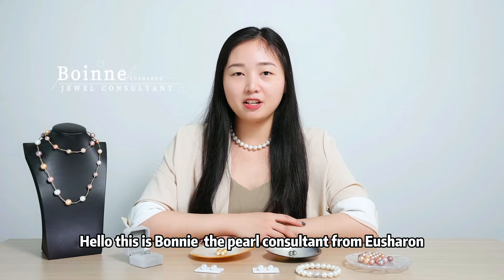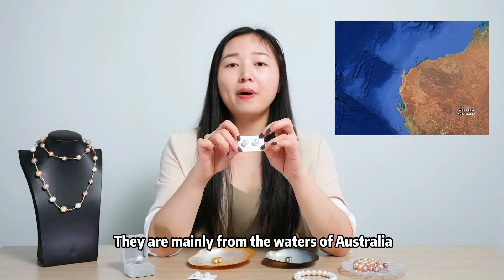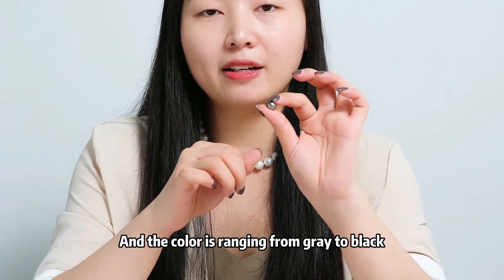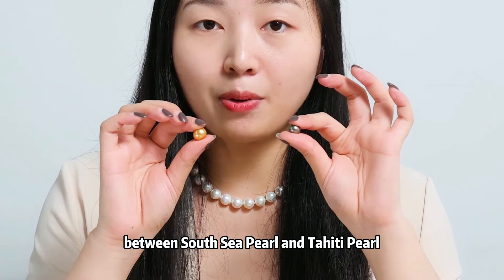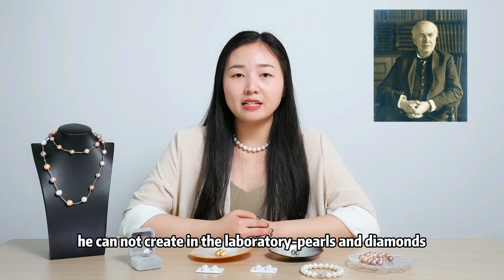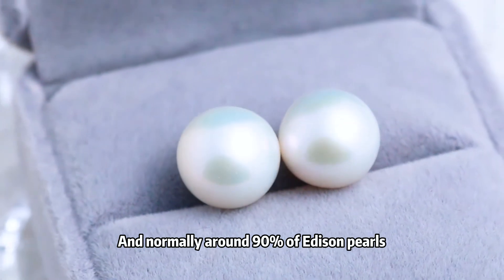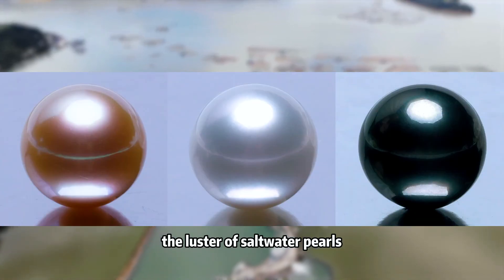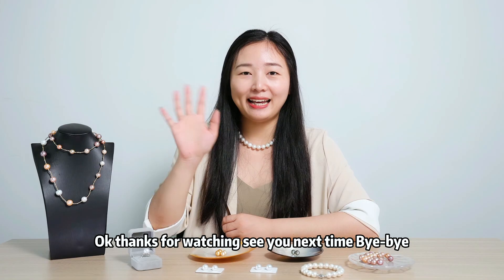Giant Pearls are more than Seawater Pearls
Talk to everyone about the big guy in the pearls~